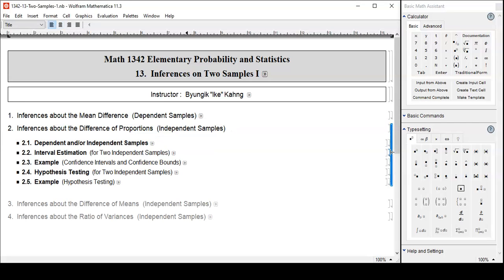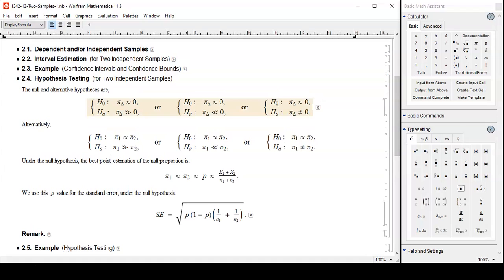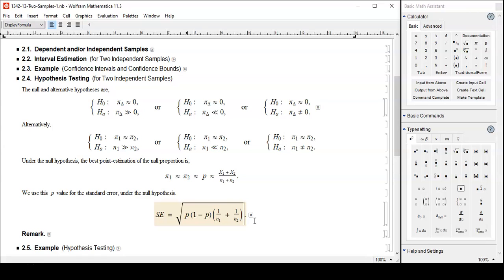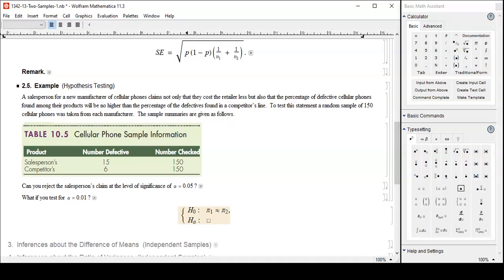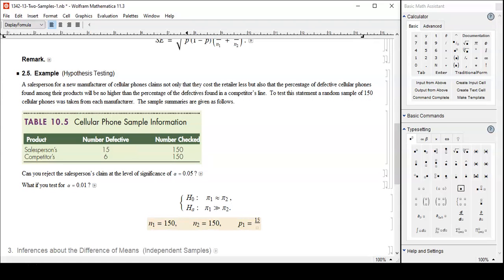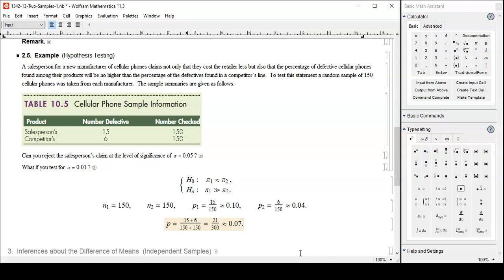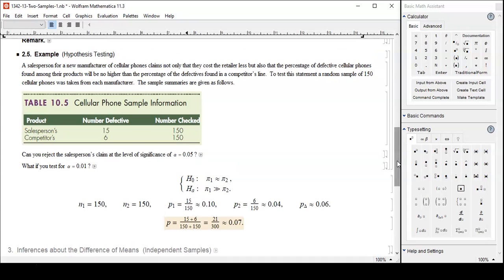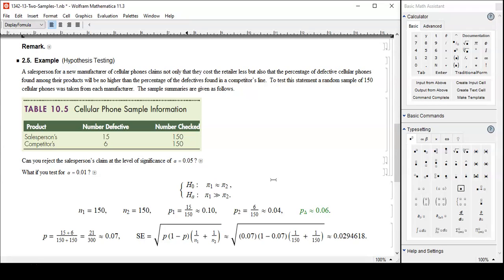1342-13-2B Hypothesis Testing for Two Population Proportions I